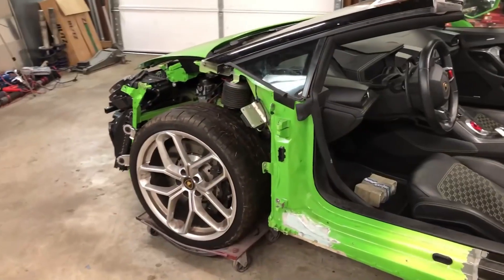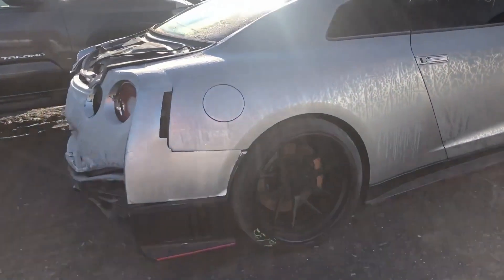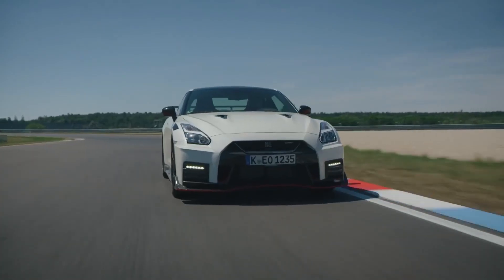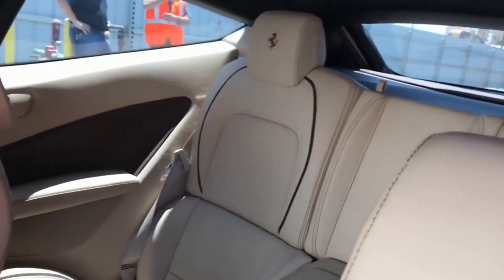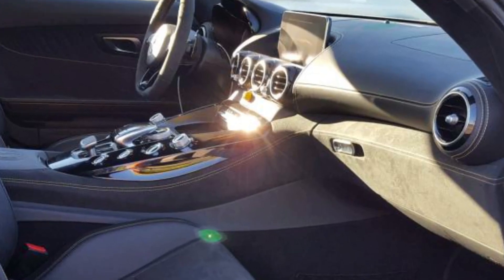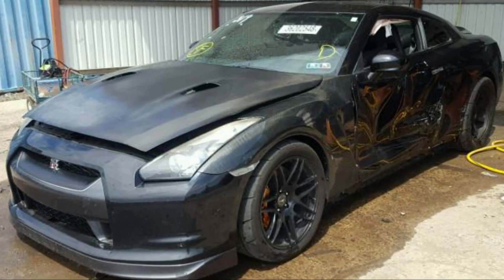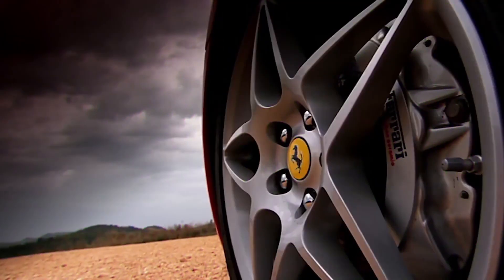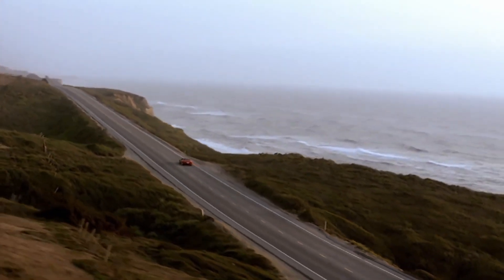TOP 5 EASY & CHEAP REBUILDABLE SUPERCARS FROM COPART! Samcrac GOONZQUAD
TOP 5 CHEAP REBUILDABLE SUPERCARS FROM COPART! (Mercedes, GTR Nismo, Ferrari) Like Samcrac GOONZQUAD